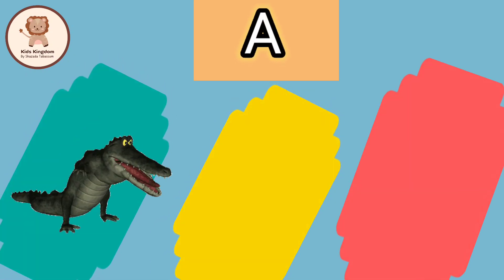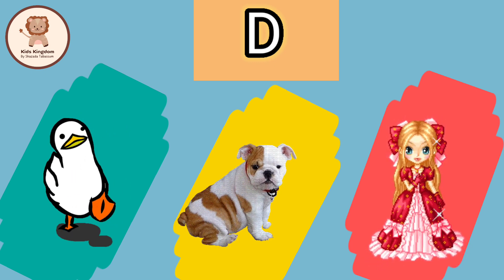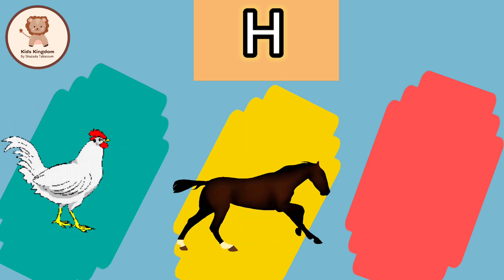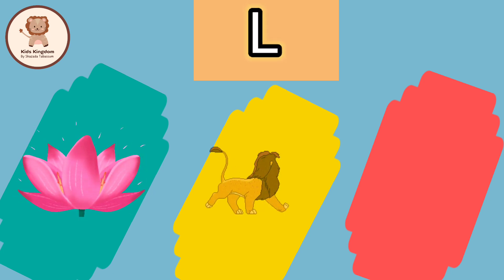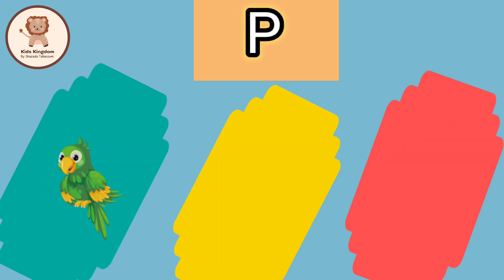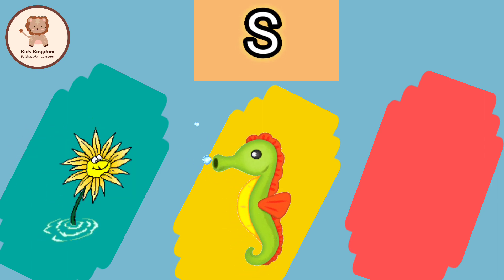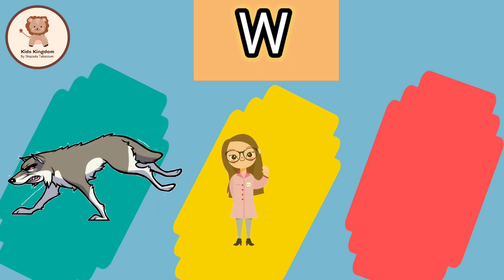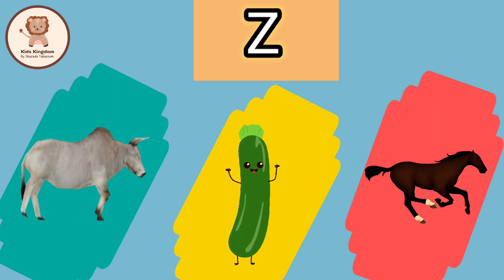apple boy cat, apple boy cat dog egg, apple boy cat ki spelling, apple boy cat dog ki spelling